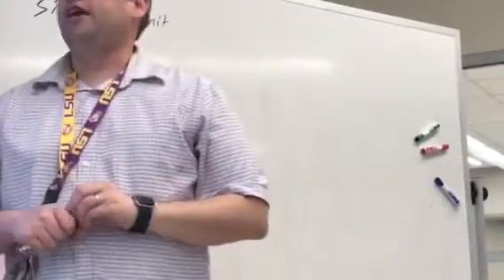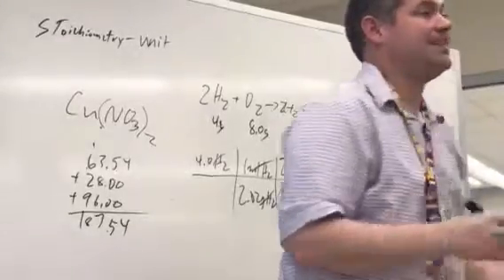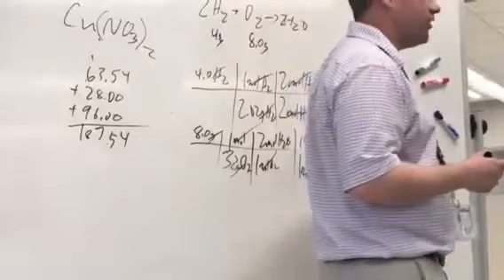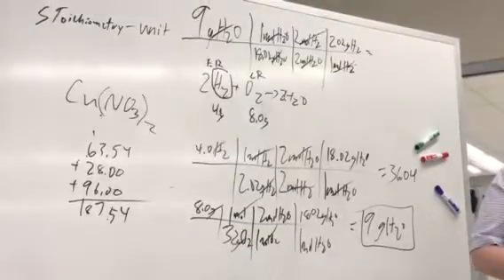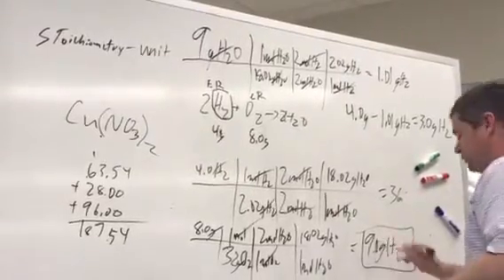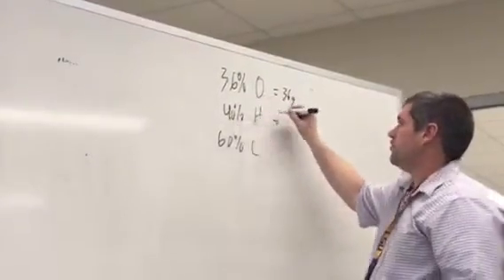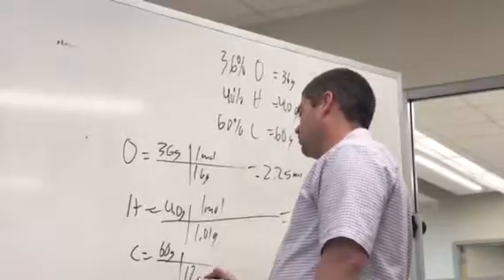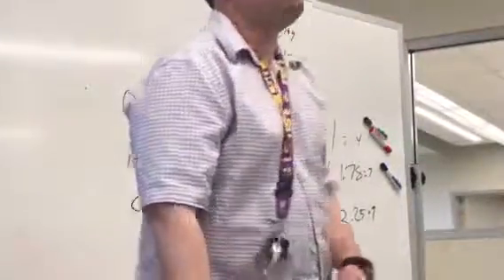Review part 4